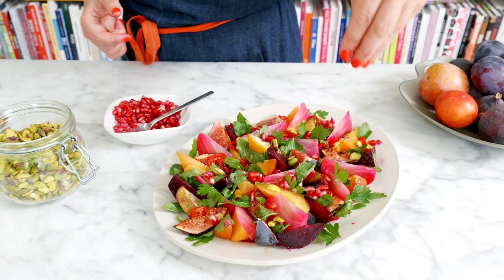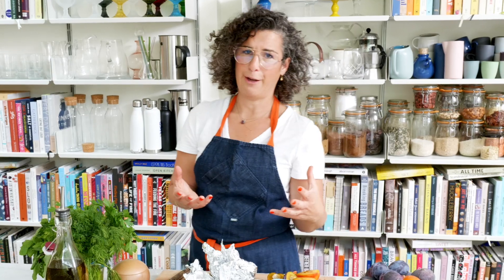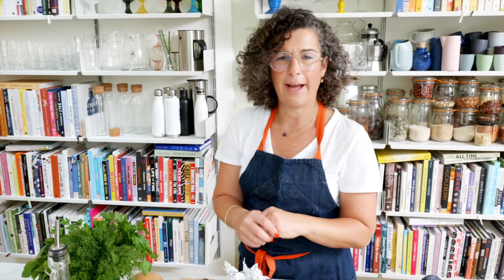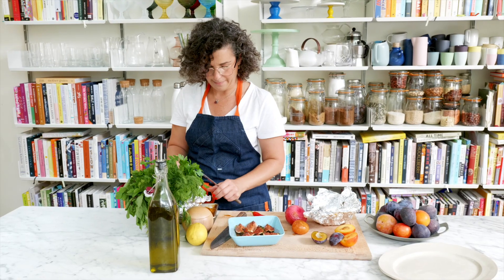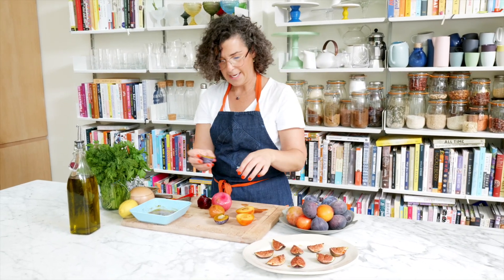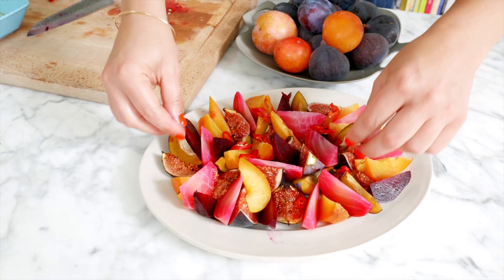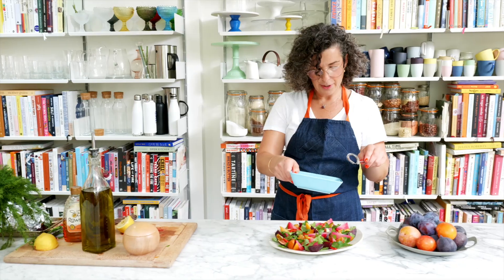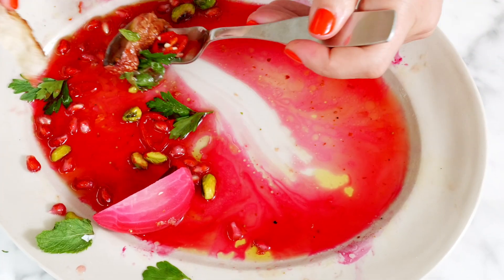Fig, Roasted Beetroot & Plum Salad | Easy Salad Recipe | Building Feasts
This will forever be known as the year of fruit in salads. And here’s the Autumn version. Figs, both grilled and raw straight out of the fruit bowl, plums and roasted beets, gathered together on a plate in all the glorious colours of the season, with a few greens for brightness, a little heat from a chilli and a lemon honey dressing. Literally perfection.

🍳 To check out the kitchen range I use and my capsule kitchen collection, Visit this